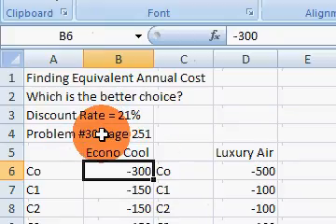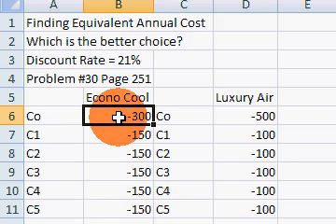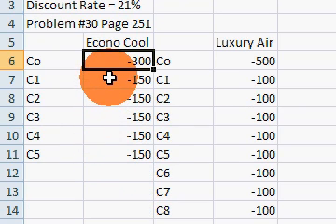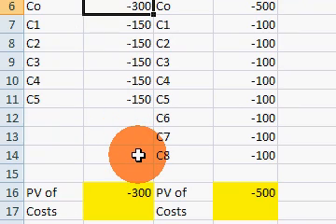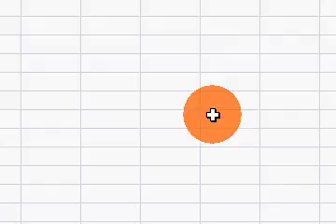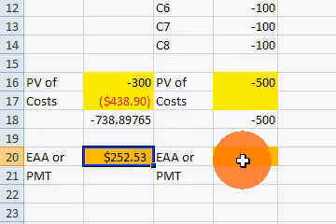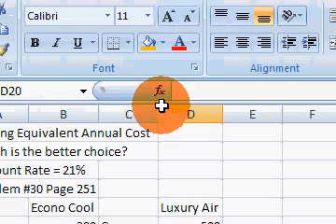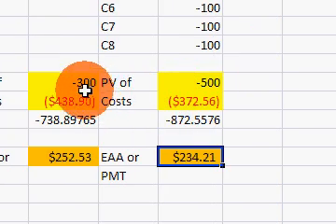Equivalent Annual Cost.avi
Use Equivalent Annual Cost to decide which machine costs less based on EAA.